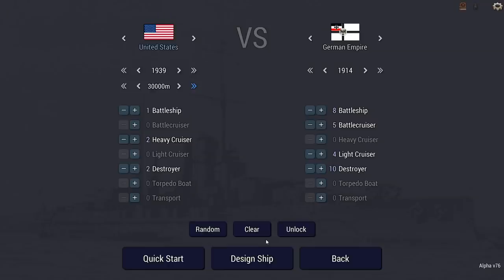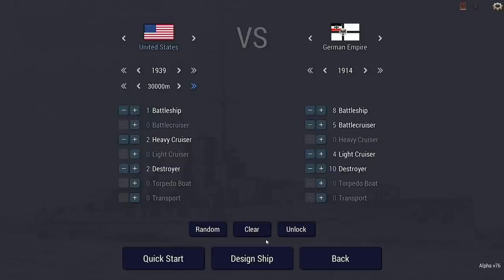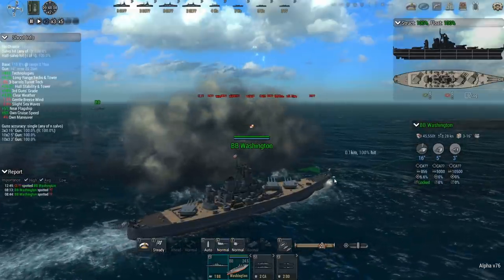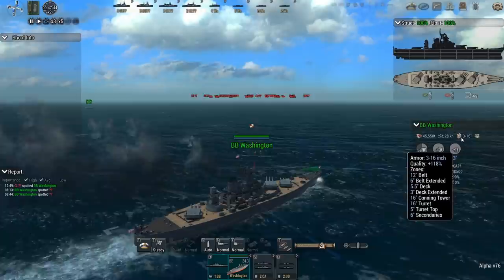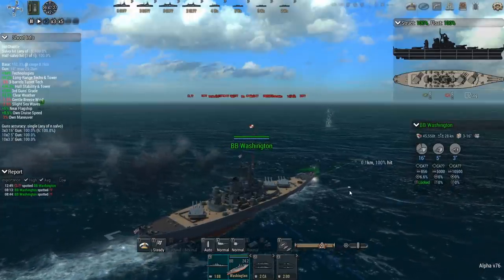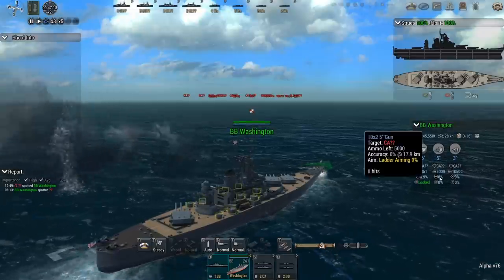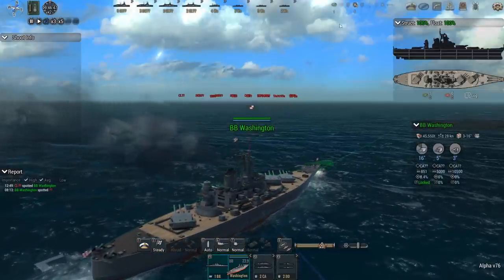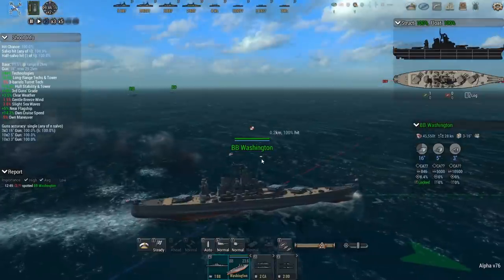A WW2-Era Battleship at Jutland? - Ultimate Admiral: Dreadnoughts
Major General: Wilbrod Smith, Glenn Gutting

Colonel:  Kyler Mansinne, Nicholas Roe, Carson Horn, Andrew Sweets, Polar

Majors: Glenn Wade, Bin Patron, Dissi, Bert Boyce, DrinkBeerSaveWater, Graham Brown, Gustav Kuriga, Oxlorne, Adalic

Captains: Matthew Donovan, Zack Mills, Arne, Alec Cummings, Keith Cripe, Peter Gadja, KG, Jim O'Haire, Abraham Ash, Matt Wilson, Troy VanStrydonk, Christopher Jones, Roma Aeterna, TDubs, Terrence Hickman, Michael Barnes Jr., Doug Wittenberg, Obreezy, Ben Clubb, D Benji, and Scott Aaron, Séb Philippson Boubou, Slickjack, Jesse Fender

ultimate admiral dreadnoughts gameplay